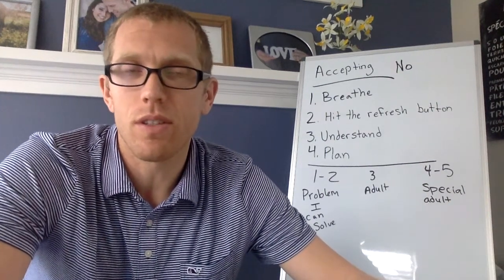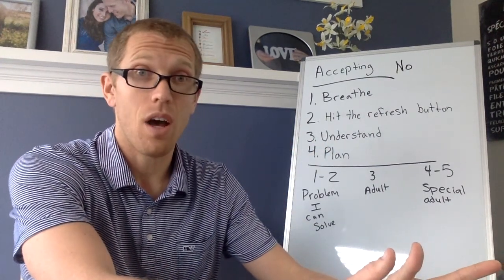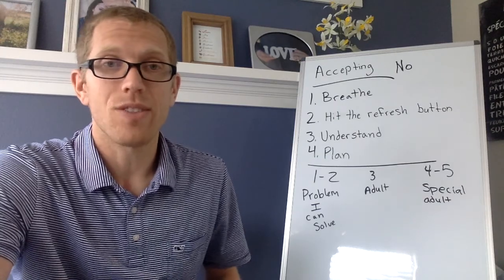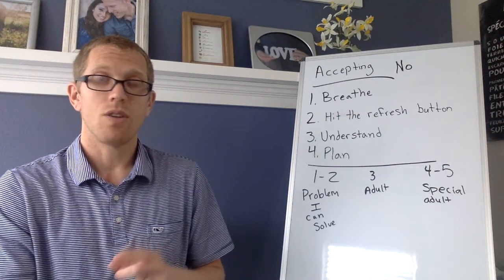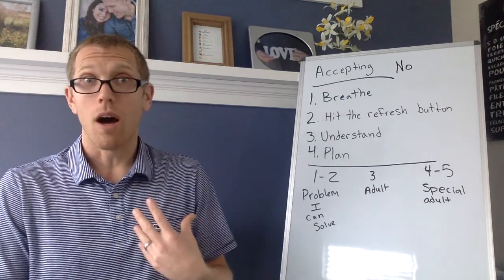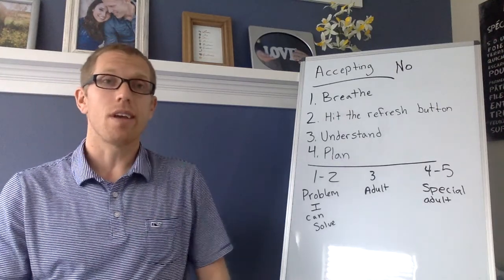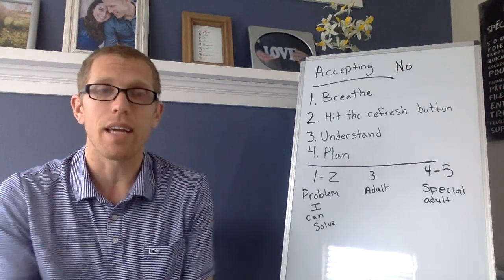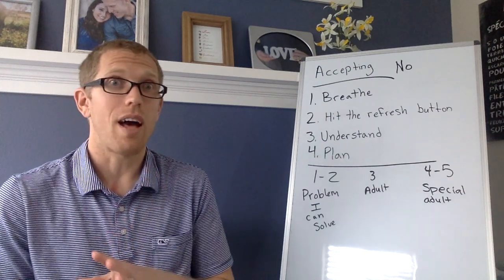Being thankful is the secret to accepting no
Make a thankful jar and place one artifact a day into it for the month. See what kinds of pictures and notes you find by the end of the month.